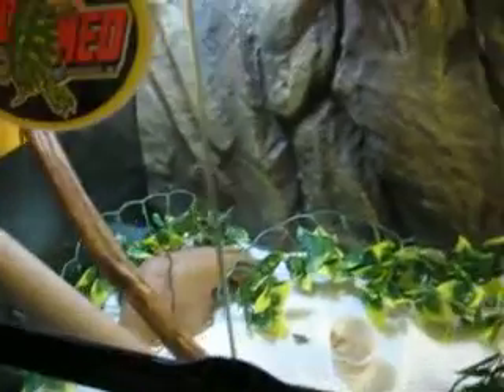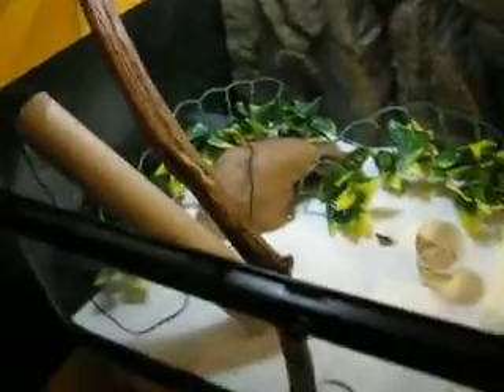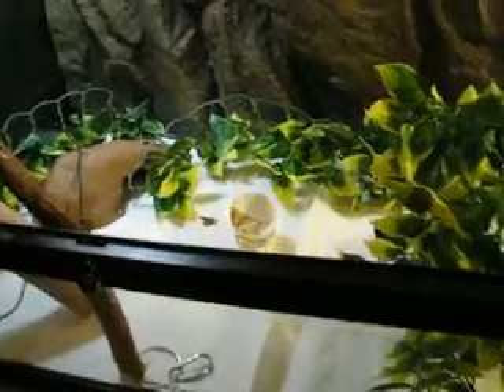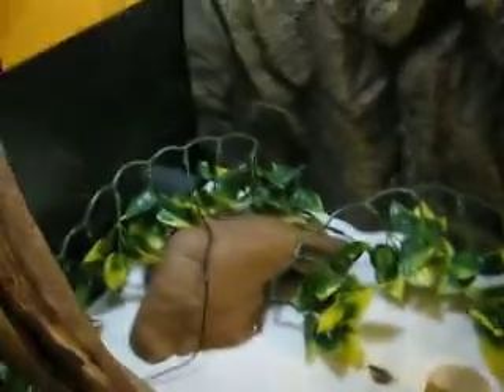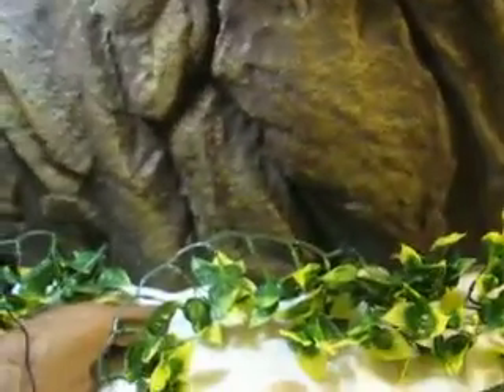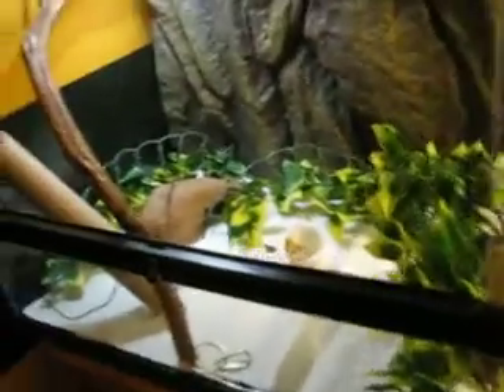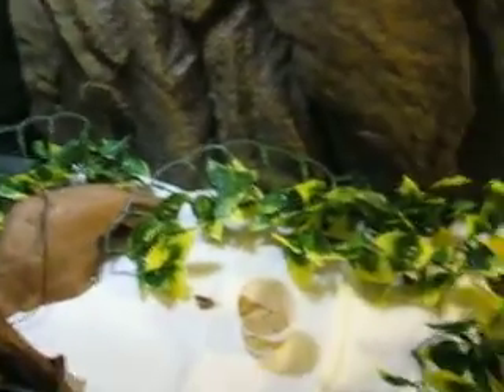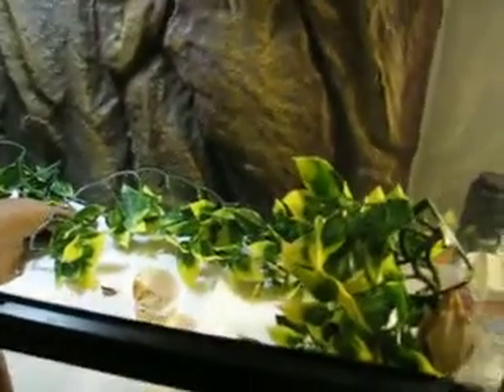Gecko7thst: Crested gecko tank